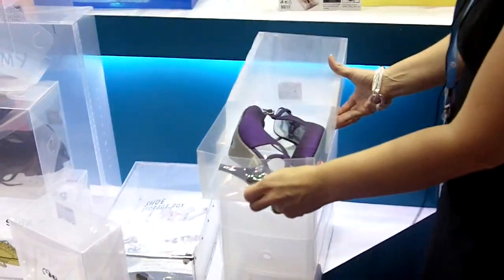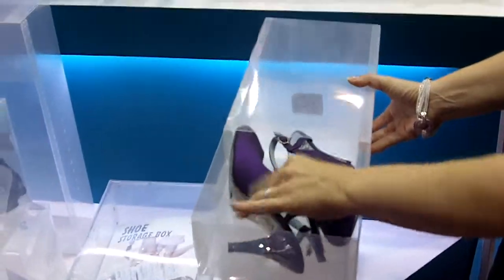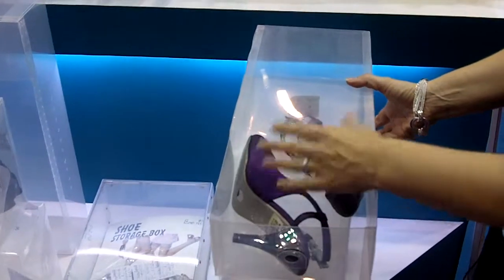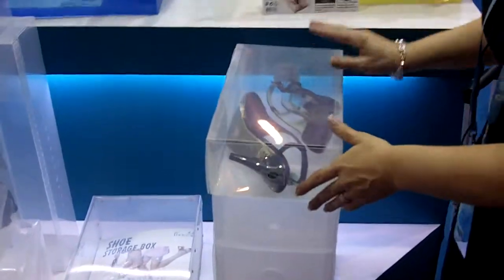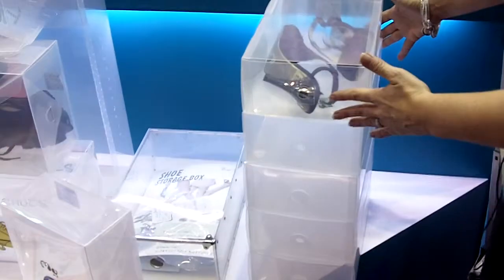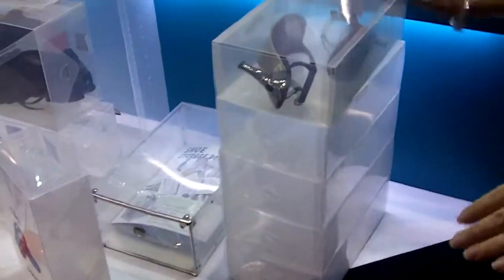Houseware_Stackable shoe boxes.MOV